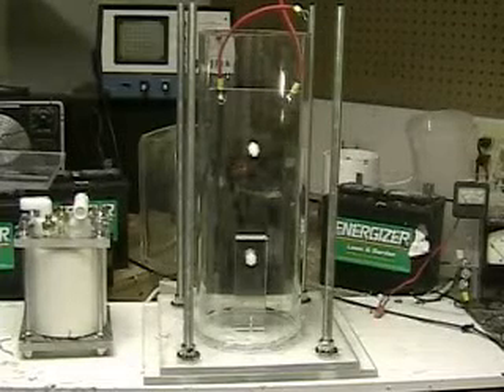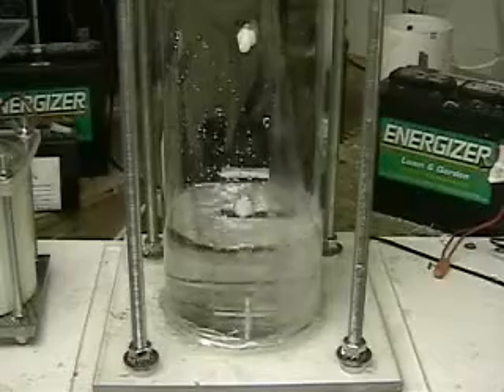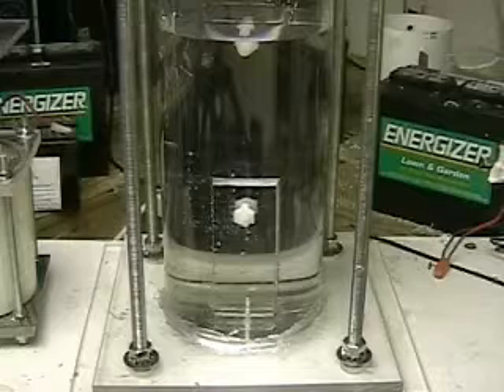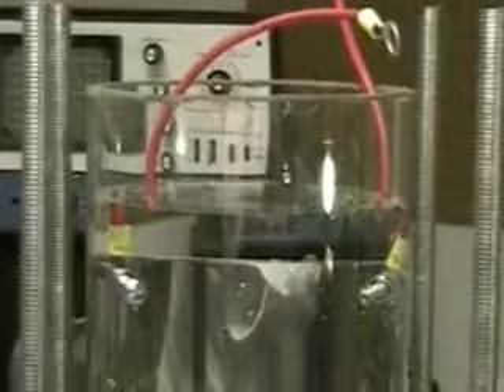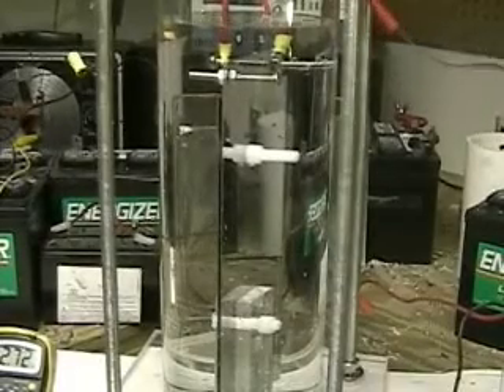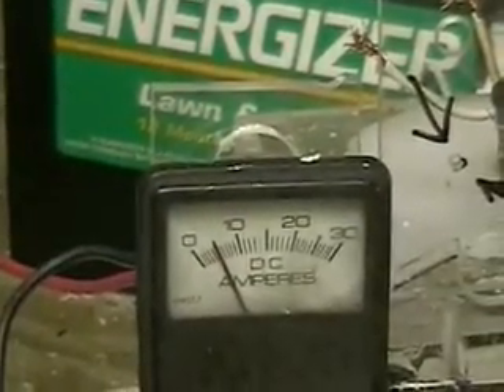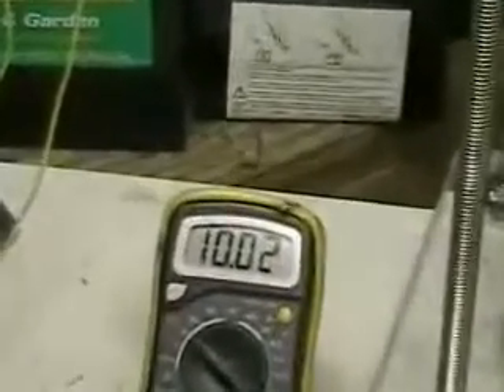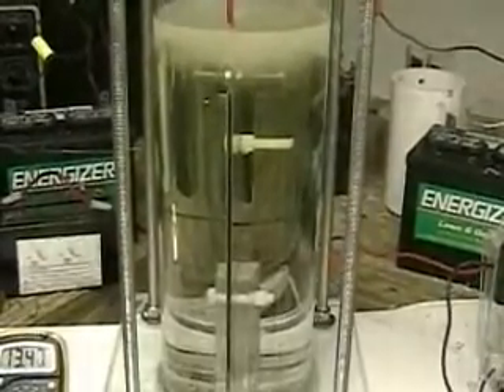Hydrogen Tap (Testing of Pulse Cell) #88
This is the 3rd test of the pulse Cell to see if the seal holds. This video shows the first test of the cell that will be used to test the electronics.